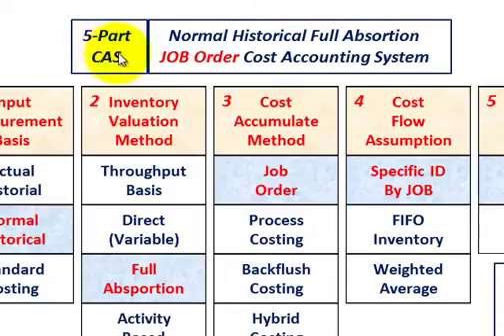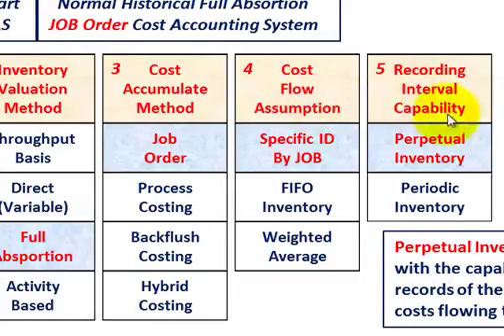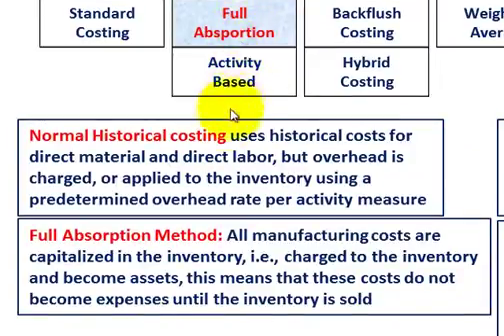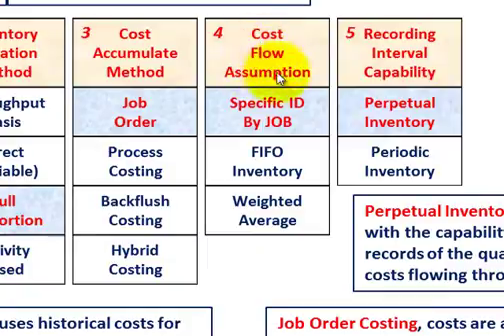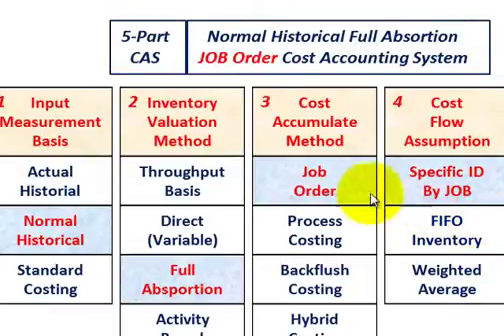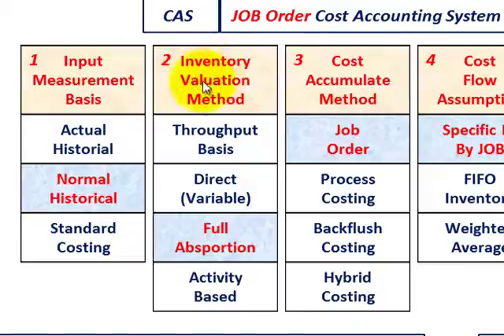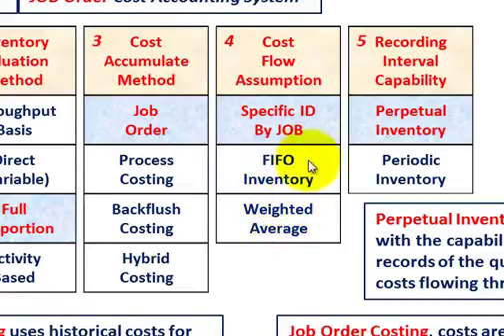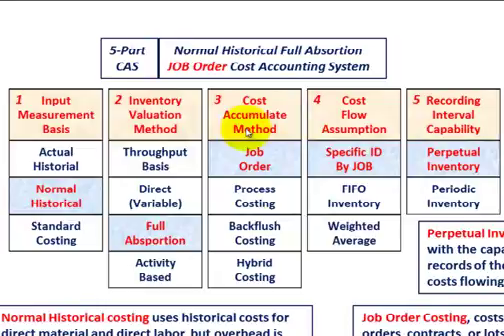JOB Order Costing (5-Part Cost Accounting System Using A Selection Flow Chart Template)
JOB Cost Accounting System (Five Part System) shown thru a selection flow chart template, (1) Input Measurement Basis, (2) Inventory Valuation Method, (3) Cost Accumulation Method, (4) Cost Flow Assumption & (5) Recording Interval Capability, useful selection chart for selecting & understanding cost accounting system (problems), example based on Normal Historical Full Absorption JOB Order Cost Accounting System, detailed discussion by Allen Mursau